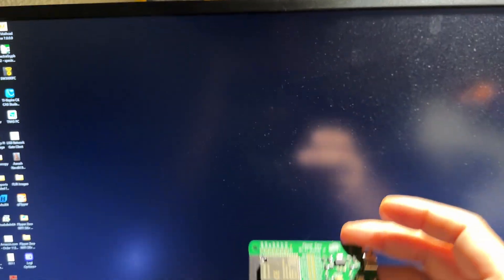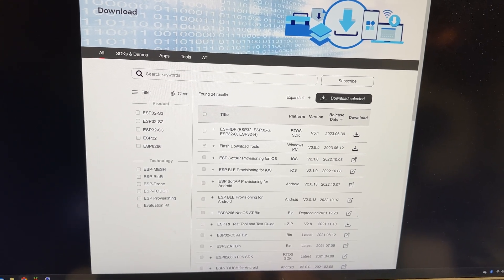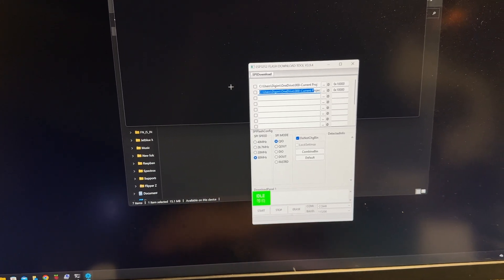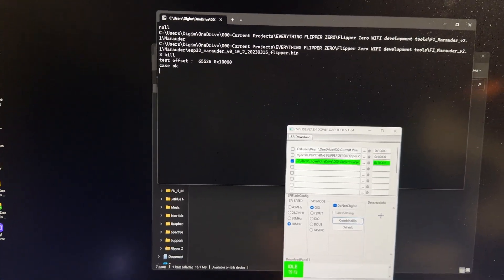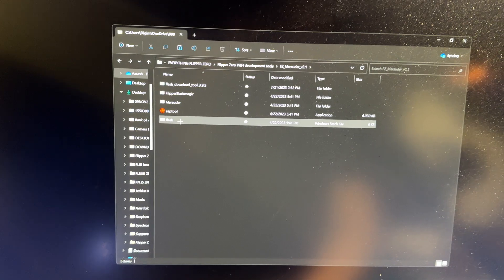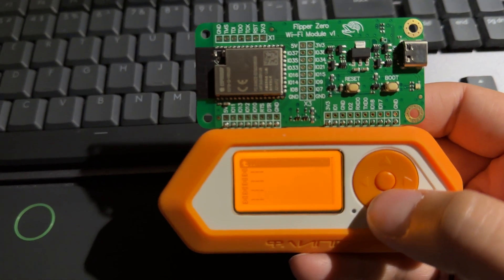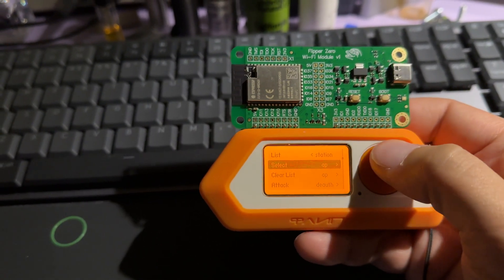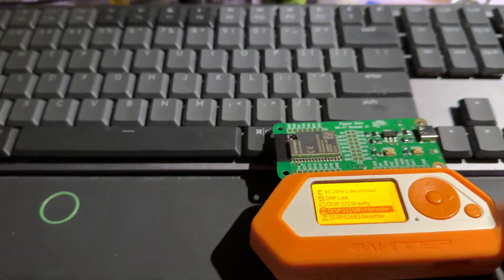What to do when your flipper zero Wi-Fi development board doesn’t flash out of the box? +Use￼!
This is a 10 minute video on what to do when your Flipper zero Wi-Fi development board does not work out of the box. It is instructions on how to properly flash it and includes a small bit on how to use it with the flipper zero.